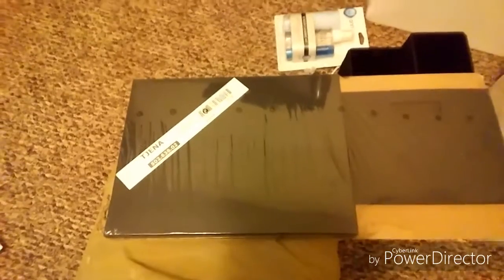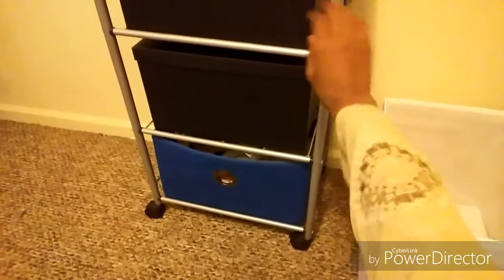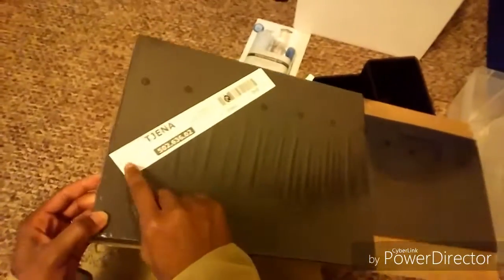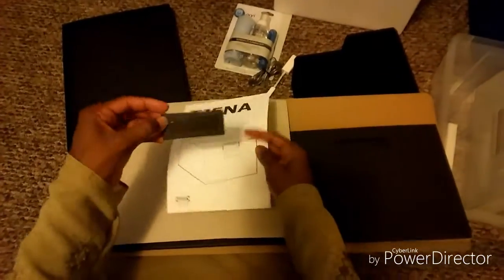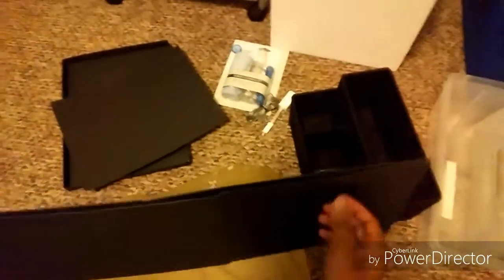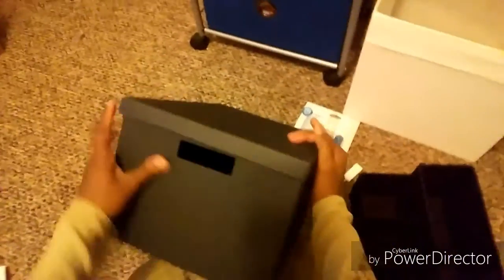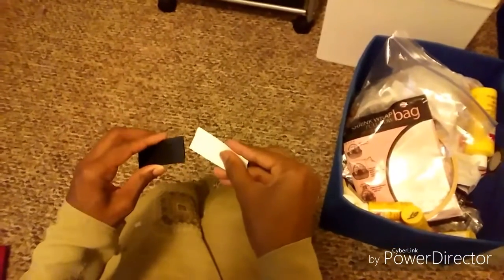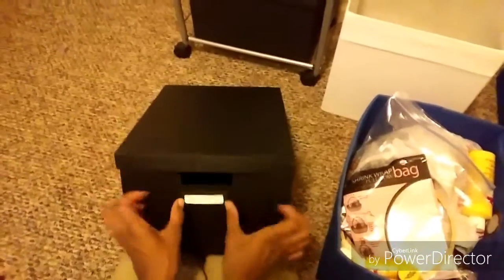Opening and set-up IKEA TJENA office box.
These great quality office storage boxes from IKEA will serve as electronics accessories containers to keep the extra chargers, USB cords, power supplies etc. neatly out of site. They are $3.99 at IKEA.